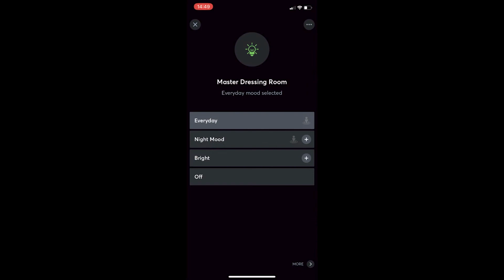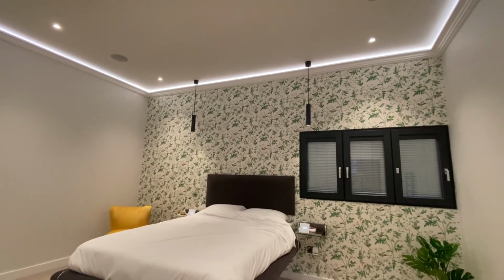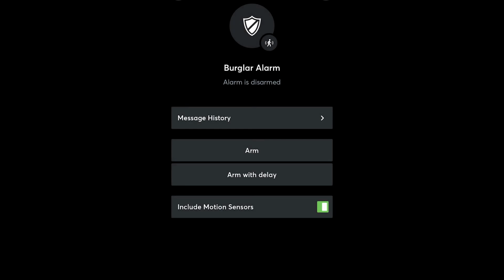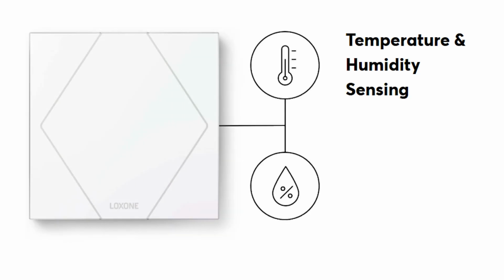Lighting by Loxone- An overview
Lighting by Loxone! Loxone aims to drive your home automatically, so you do not have to. There is no difference when it comes to lighting! This video briefly outlines the functions of Loxone lighting and how it would work in your own home.

Book a showroom tour to see this for yourself using the link below or through our website.

Music tag:
Music from Uppbeat (free for Creators!):